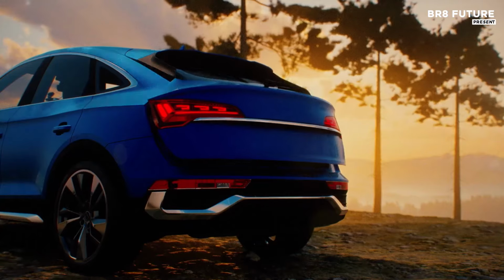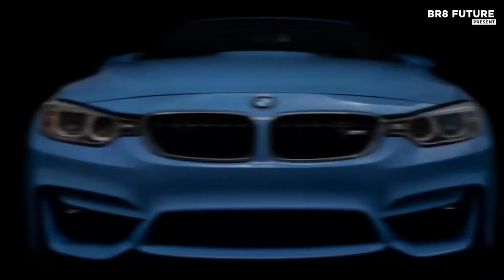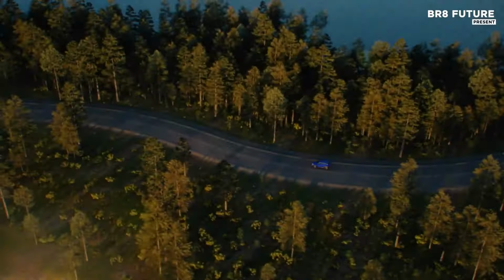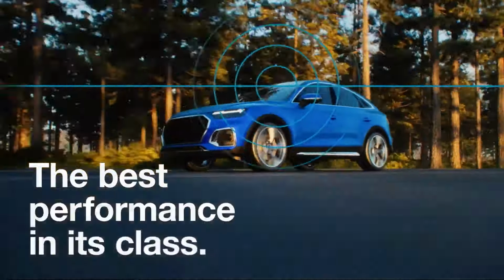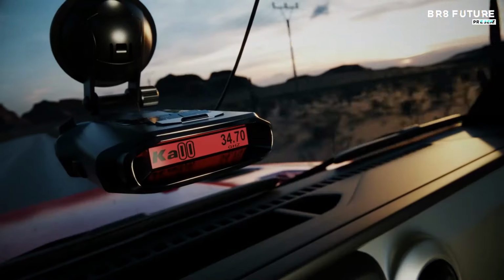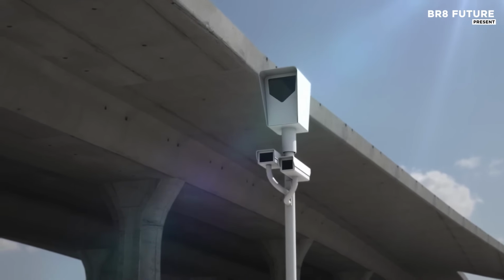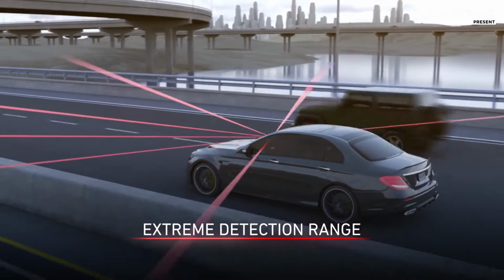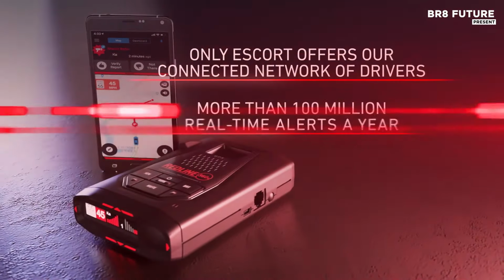Best Radar Detectors 2024 🚗🚨 Drive Smarter & Safer!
Best Radar Detectors 2024

Links to the Best Radar Detectors 2024 are listed below. At Br8 Future, we've researched the Best Radar Detectors 2024 on Amazon saving you time and money.

Number 5. ESCORT MAX 4

Number 4. K40 Electronics Platinum100

Number 3. Cobra RAD 700i

Number 2. Uniden R8 Extreme

Number 1. Escort Redline 360c